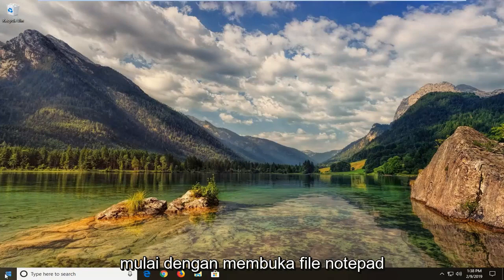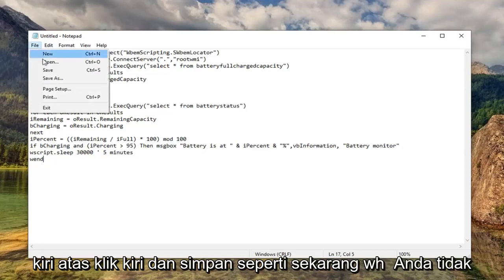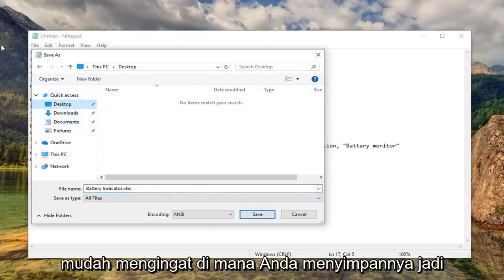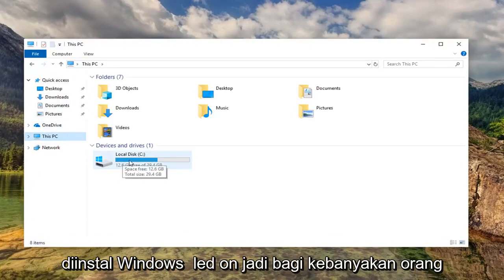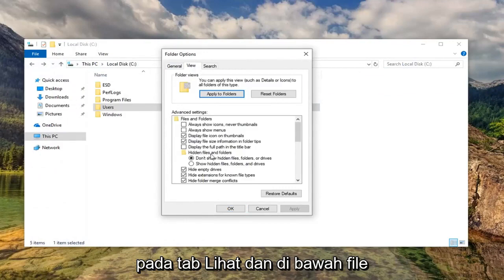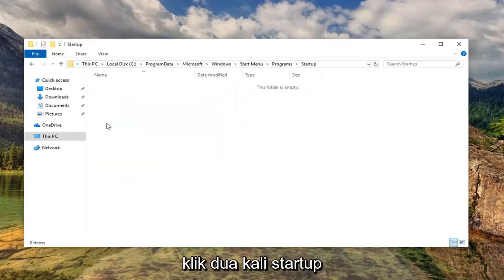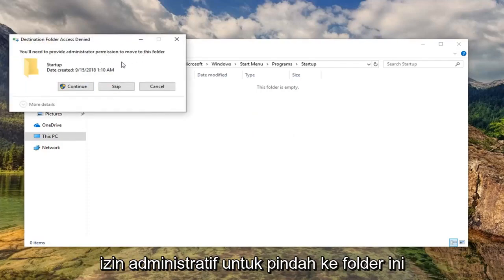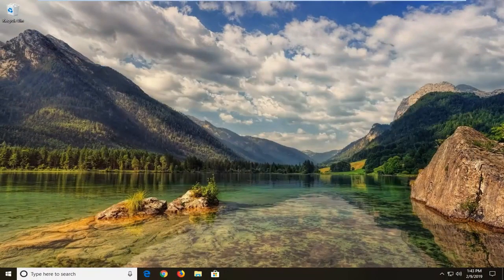Cara Menampilkan Notifikasi Low Battery di Laptop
Cara Membuat Notifikasi Baterai Laptop Anda Sedang Diisi di Windows 10 [Tutorial]

Meskipun ada beberapa pemberitahuan baterai laptop yang tersedia, satu yang hilang adalah pemberitahuan bahwa baterai telah terisi. Inilah trik rapi untuk mendapatkan pemberitahuan saat baterai Anda terisi daya.